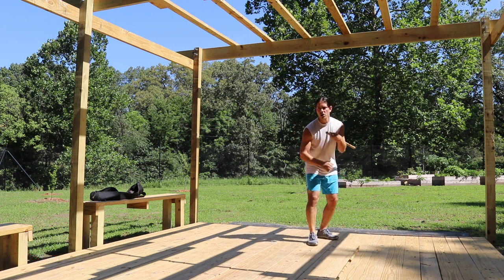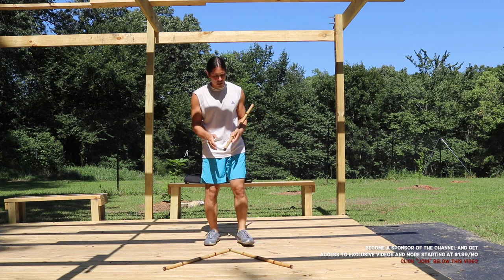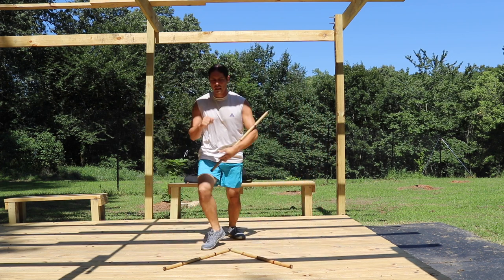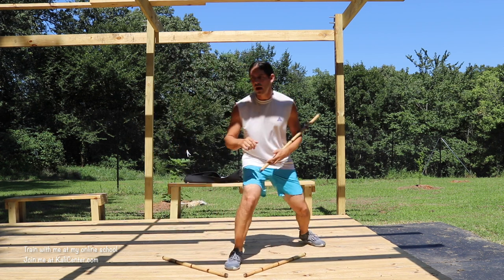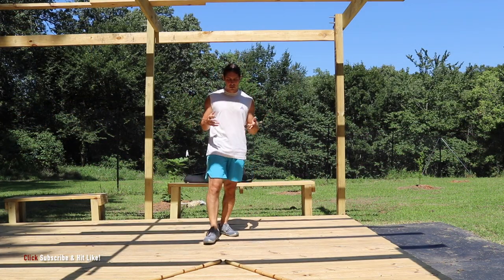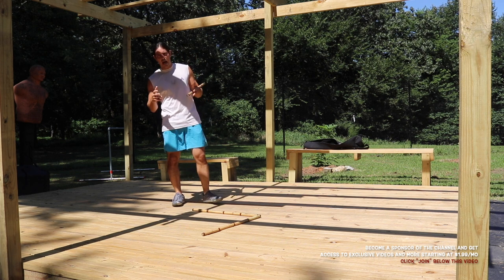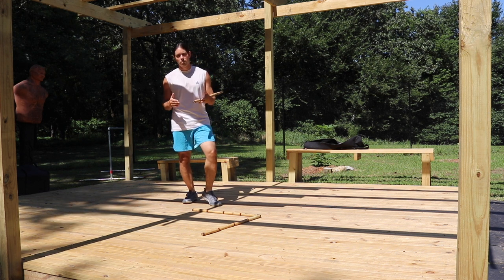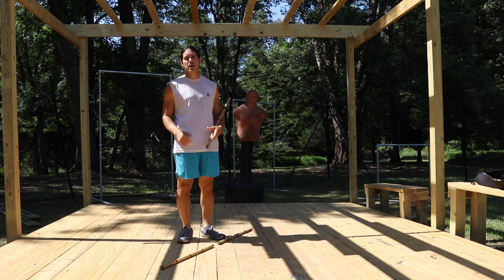6 Footwork Drills of Kali Escrima Arnis - Must Watch